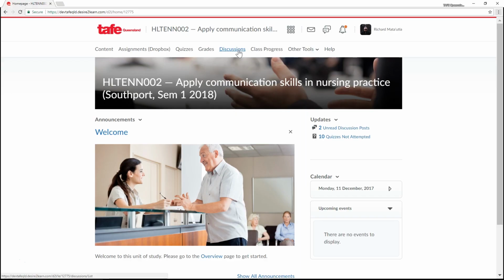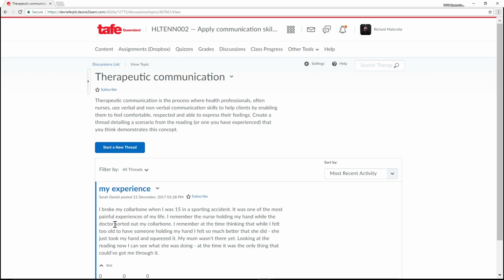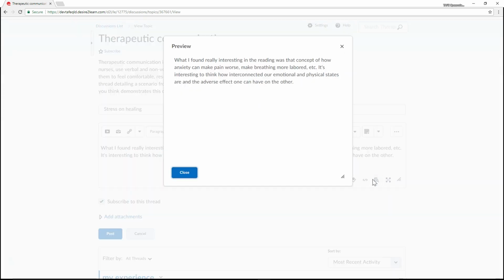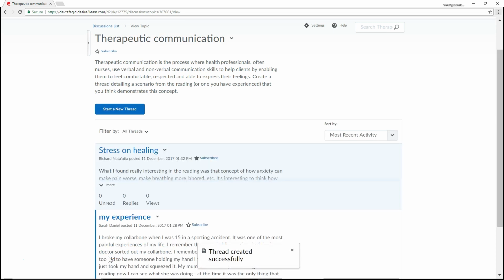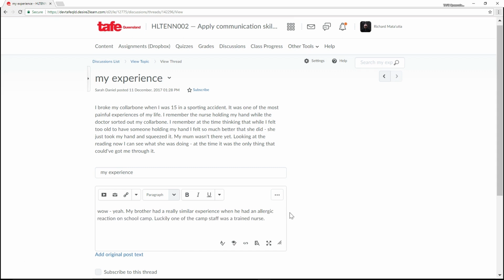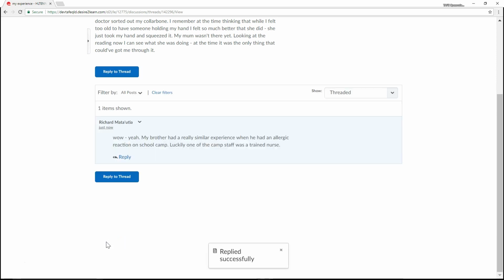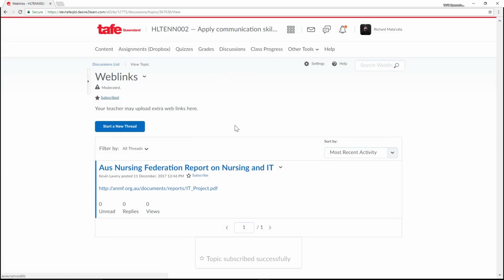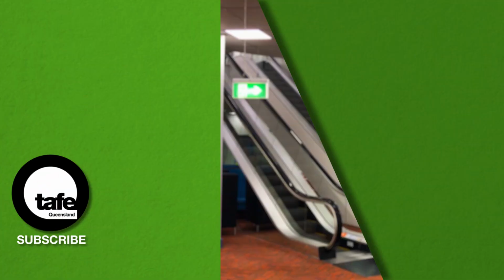Retired - Student: Adding to a Discussion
***UPDATE*** This tutorial has been updated! You can find the new tutorial on how to add to a discussion